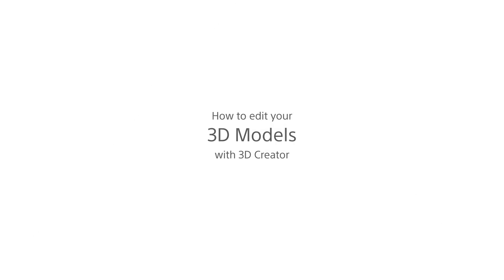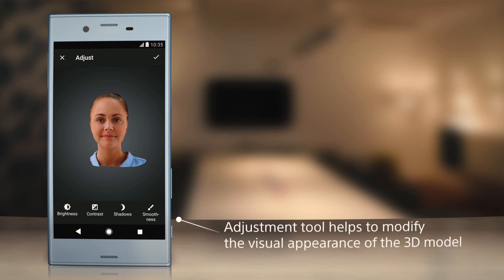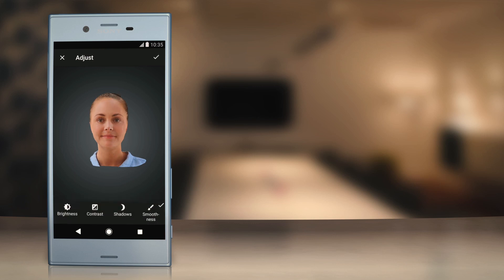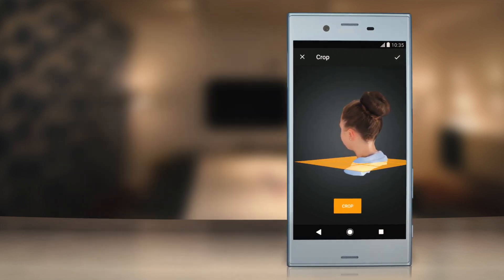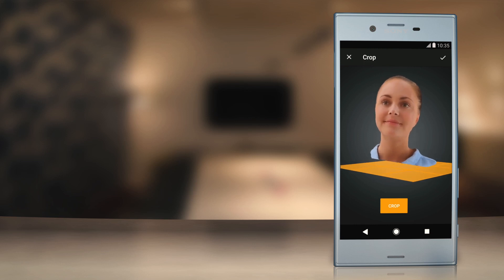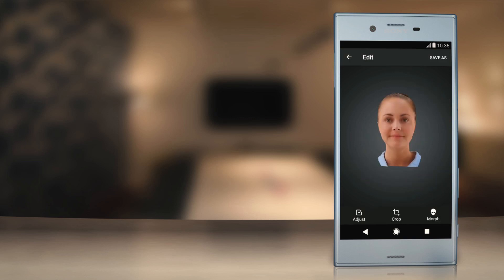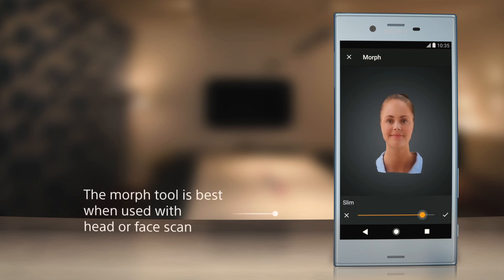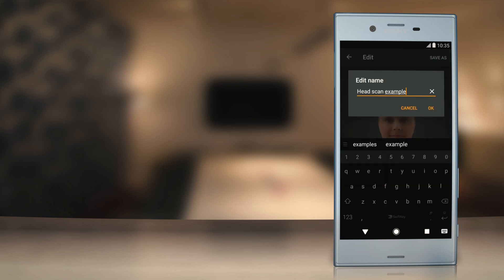How to edit your models with 3D Creator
Learn about the editing options in 3D Creator. Adjust the texture of the model, crop it, or morph the shape of the model.